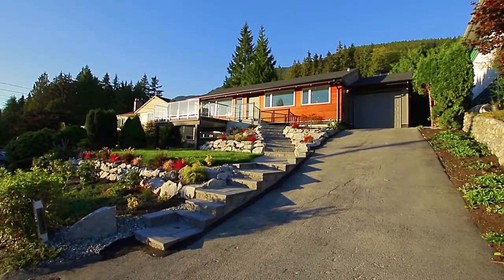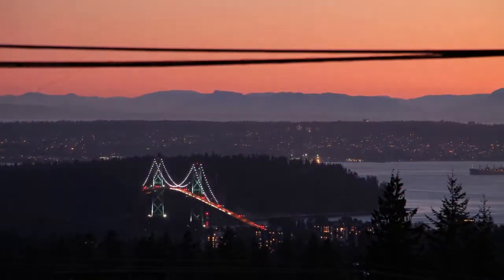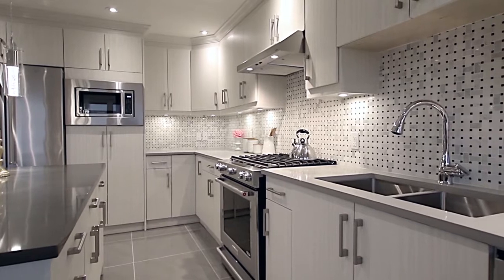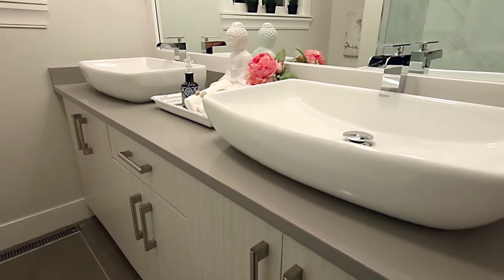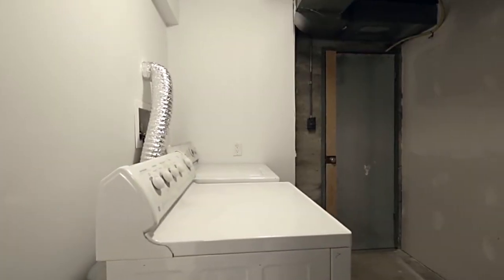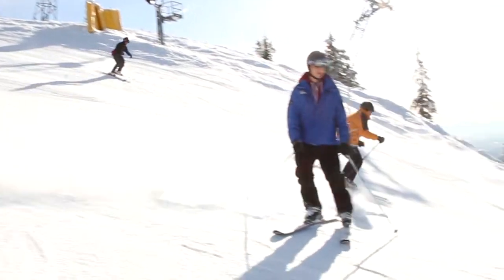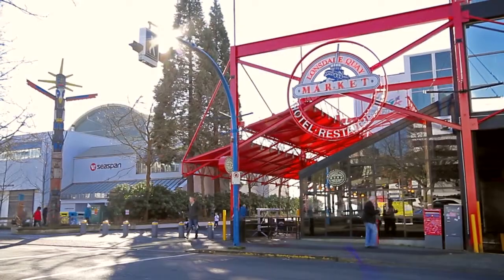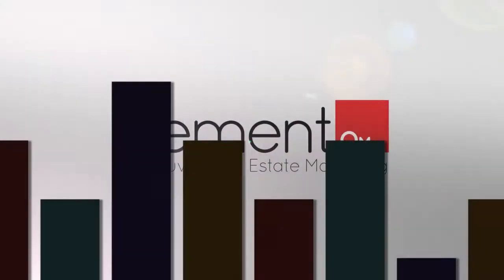666 Blueridge Avenue, North Vancouver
Amazing view home, in desirable Canyon Heights. Bright south west exposure with view of the water , Stanley park , Lions gate bridge. This split two level is completely renovated in 2016, with exterior and interior , throughout. New roof, windows , plumbing , electrical ,modern kitchen, appliances , hot water tank, fireplace, doors, sundeck and back fully landscaped ext. Close to Canyon high elementary and Handsworth secondary school. Agent Open House , Tue - Sep /20 ( 11:00 to 13:00 )